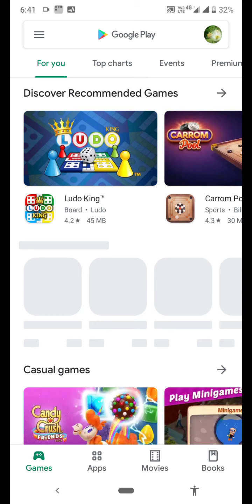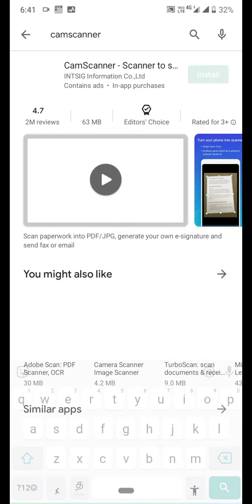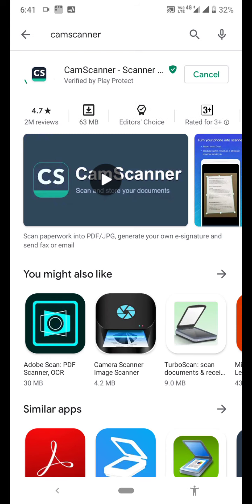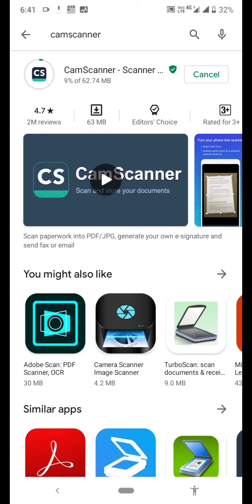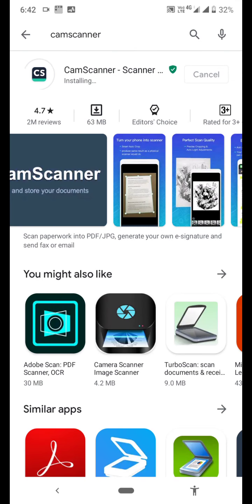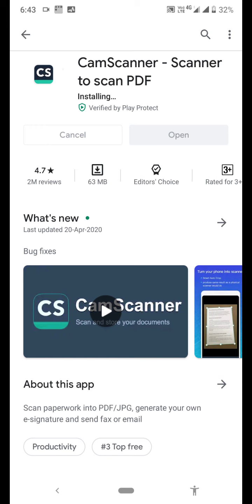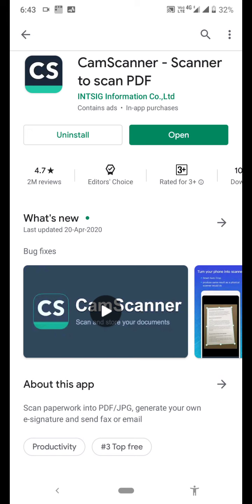Convert images , jpeg to pdf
Cam scanner